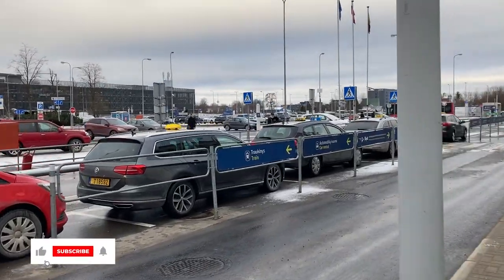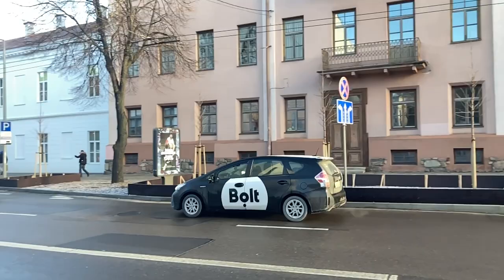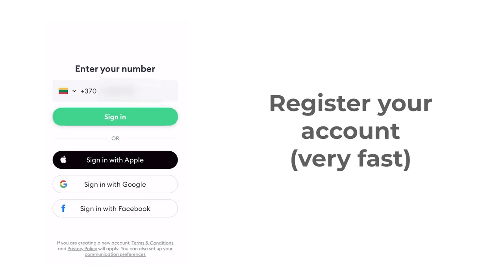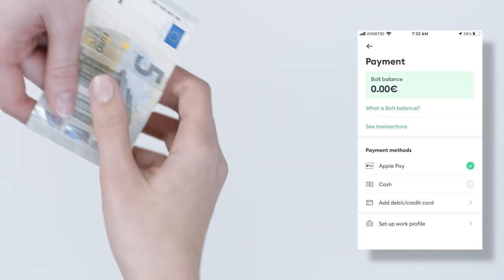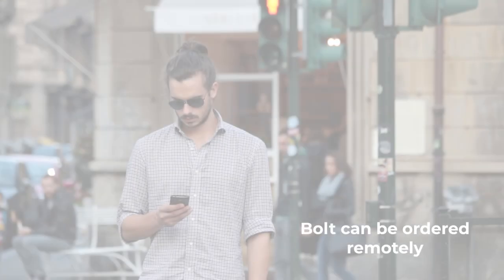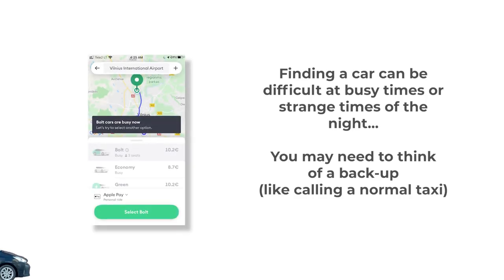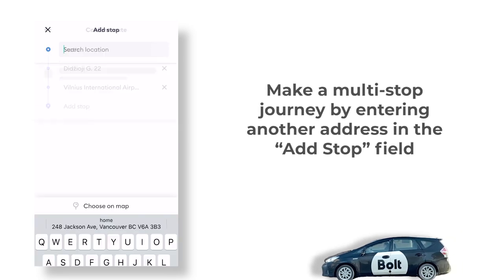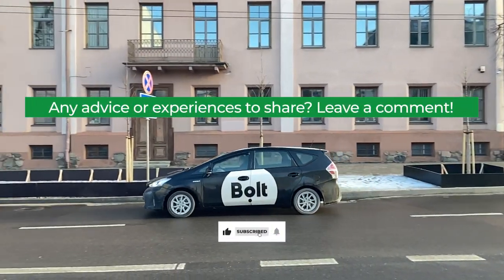The Beginners Guide To Using Bolt in Lithuania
Bolt isn’t the cheapest way to get around Lithuanian cities, but it certainly is one of the most comfortable and convenient for those who don’t have their own vehicle. So for those unfamiliar with it, let’s quickly go over how to use Bolt!

Follow the channel through Instagram to find out what's new and what future videos are planned!